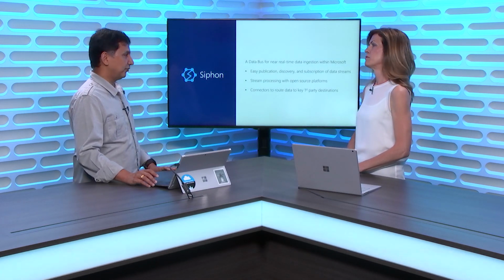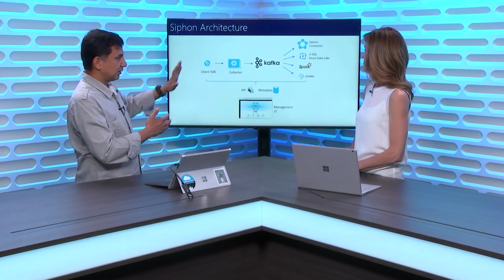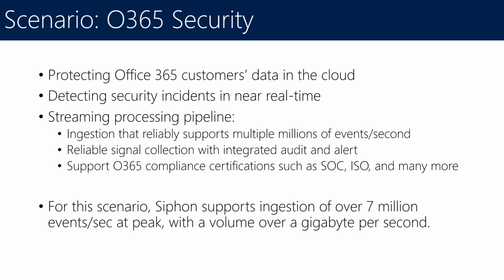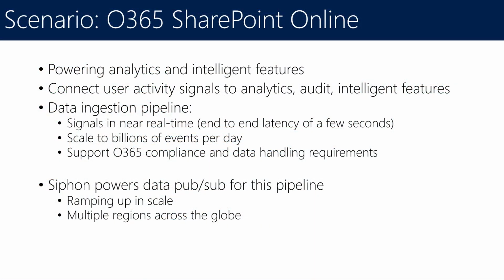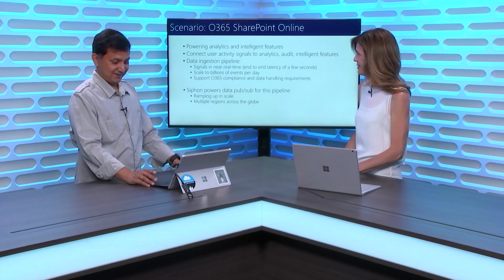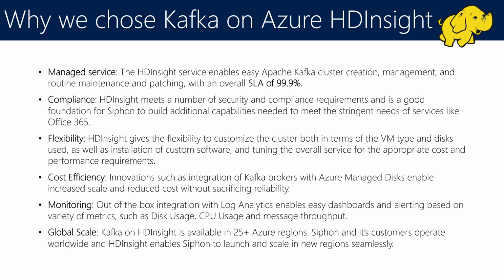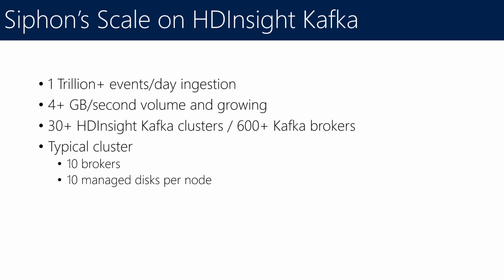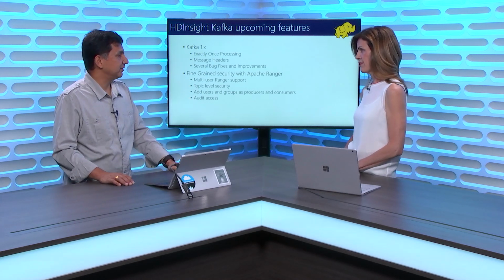Siphon on HDInsight Kafka | Azure Friday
Thomas Alex joins Lara Rubbelke to discuss how Microsoft uses Apache Kafka for HDInsight to power Siphon, a data ingestion service for internal use. Apache Kafka for HDInsight is an enterprise-grade, open-source, streaming ingestion service. Microsoft created Siphon as a highly available and reliable service to ingest massive amounts of data for processing in near real time. Siphon handles ingestion of over a trillion events per day across multiple business-critical scenarios at Microsoft. In this episode, learn how Siphon uses Apache Kafka for HDInsight as its scalable pub/sub message queue.
[01:50] Demo Start